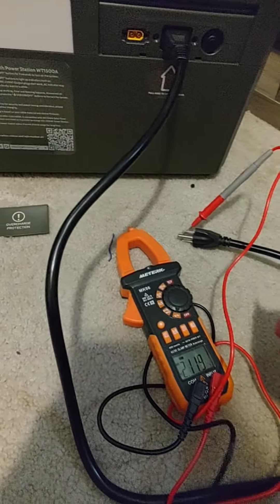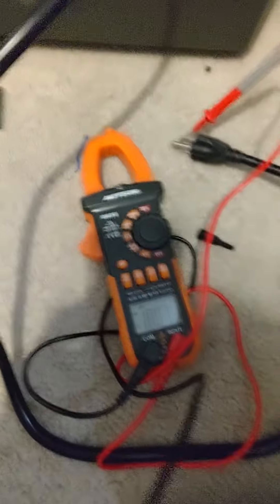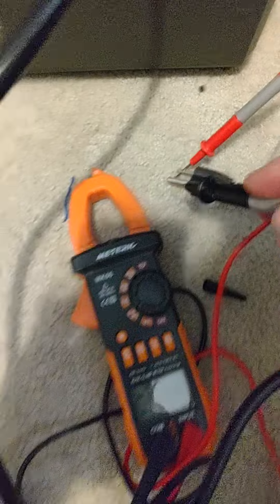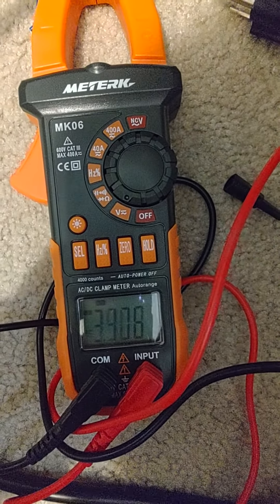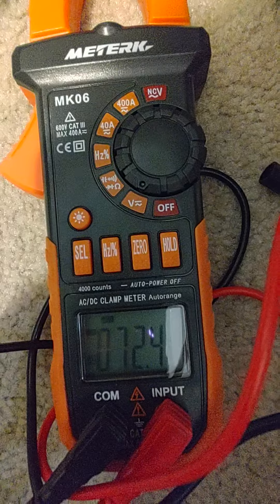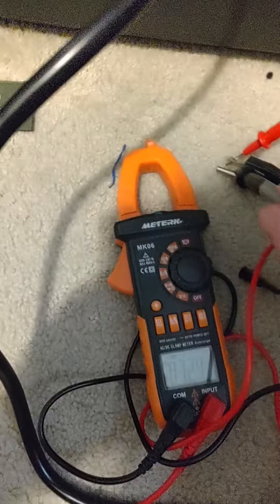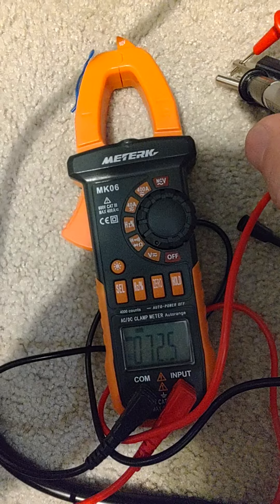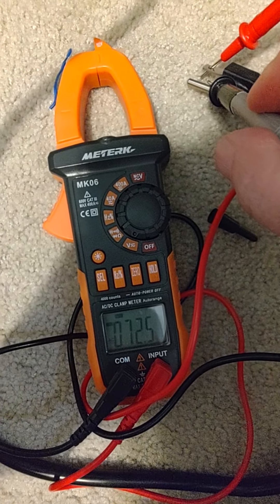Wetown Power Station Voltage Leakage